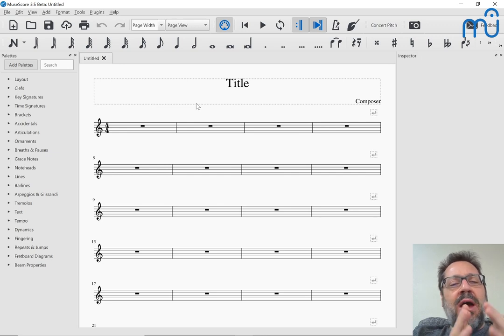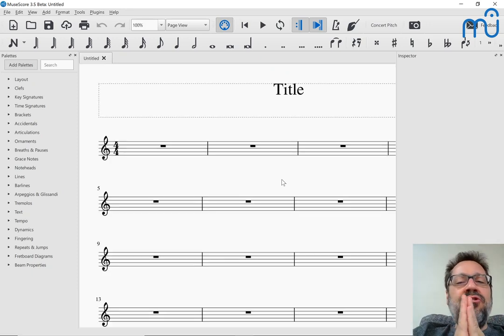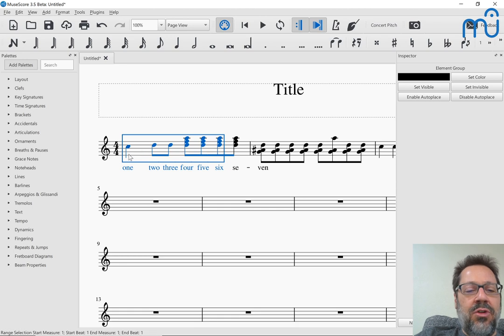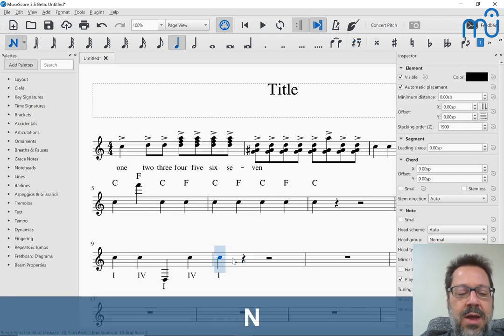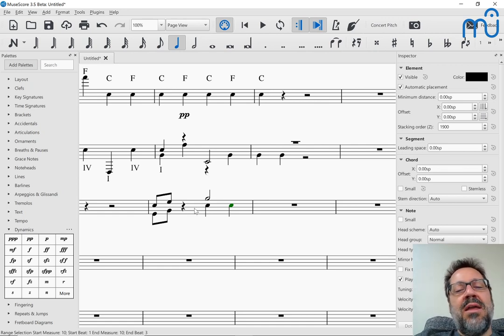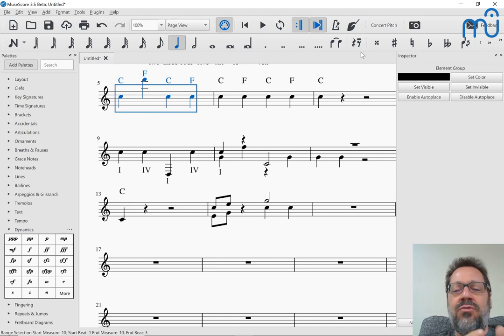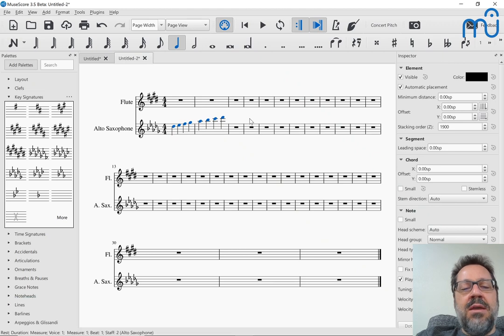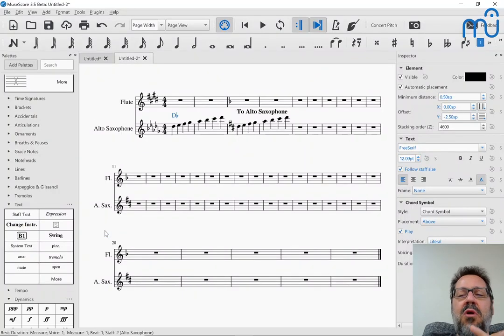MuseScore Café - MuseScore 3.5 Beta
Topic of the day: MuseScore 3.5 Beta.  We have released a Beta version of what will become MuseScore 3.5.  It contains a lot of really nice improvements - some that were already in the Alpha, and more added since.  Tune in to see what's new!

For the ultimate video help on using MuseScore and creating music in general, check out the Mastering MuseScore School: